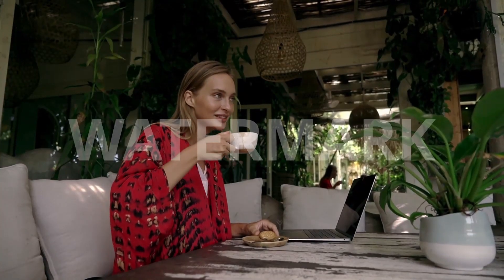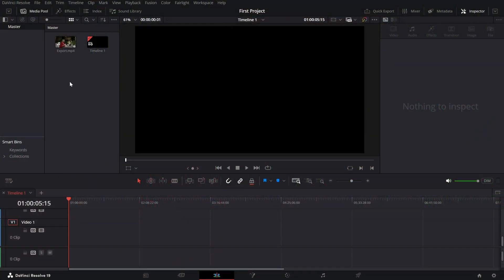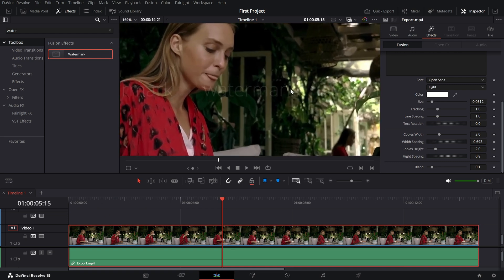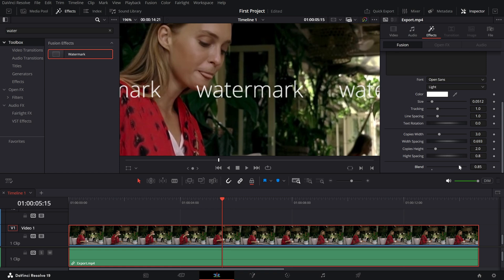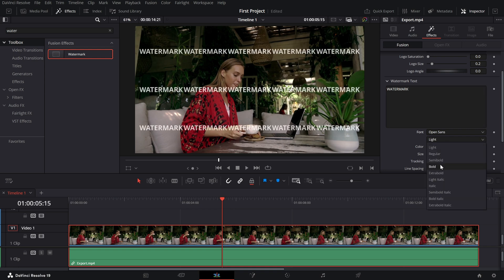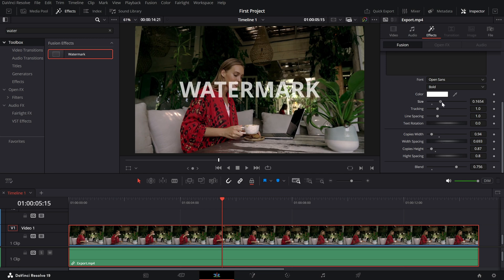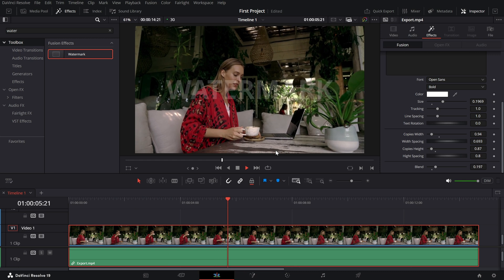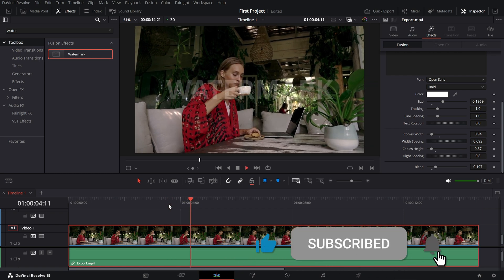How to add Text WATERMARK in DaVinci Resolve - Lesson 77 DaVinci Resolve Tutorial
Learn how to add a professional Text Watermark to your videos in DaVinci Resolve. This tutorial walks you through the steps to customize your watermark for branding or content protection.
We’ll show you how to:
Apply the Watermark effect from the OpenFX library.
Adjust the Blend value for visibility.
Customize the text, font, and style to match your brand.
Create a single large watermark by reducing Copies Width and Height and increasing the size.
Fine-tune the Blend for a subtle, professional finish.